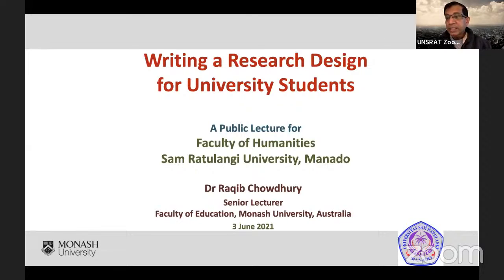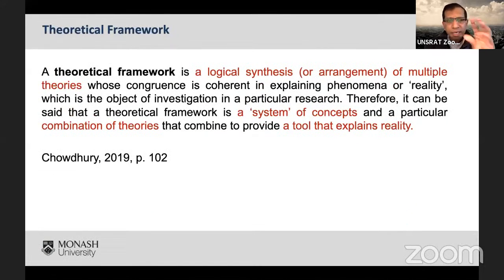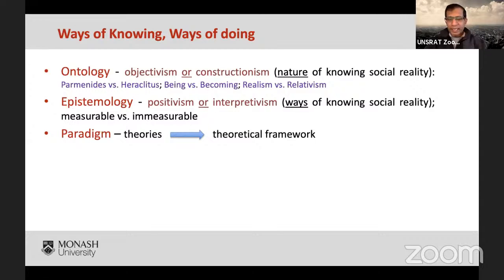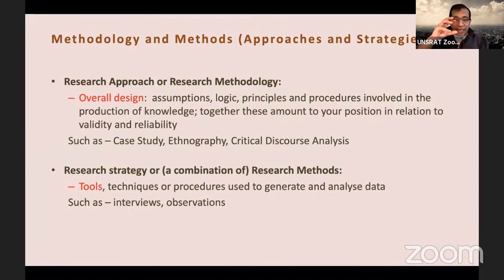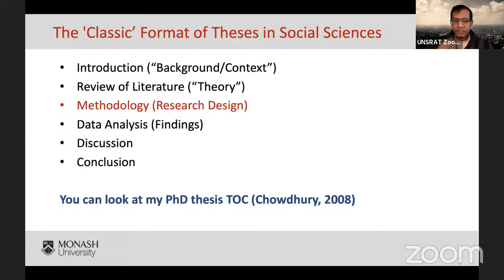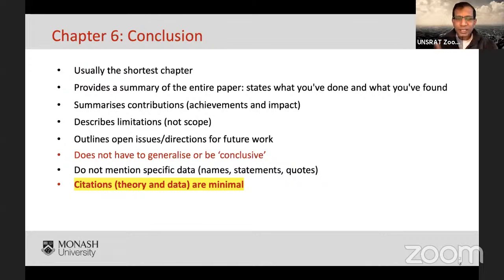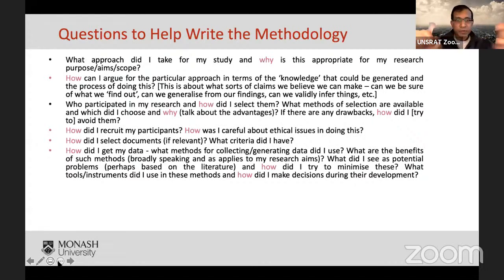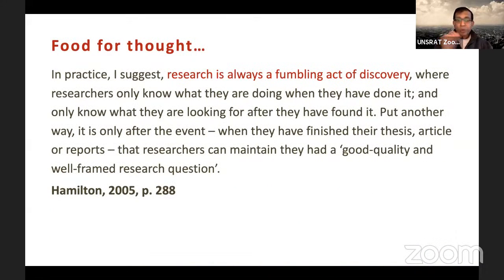Kuliah Umum Writing Research Design for University Students&quot;